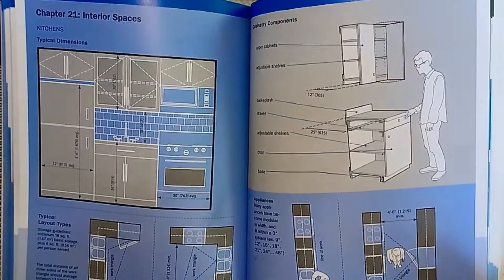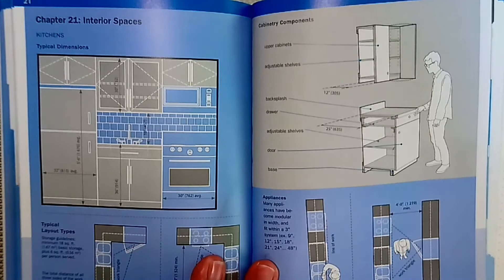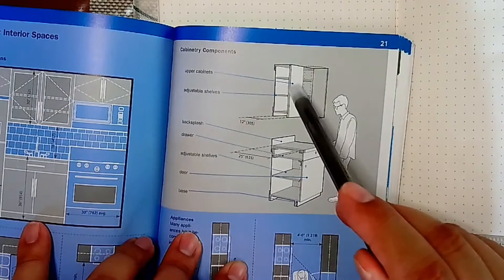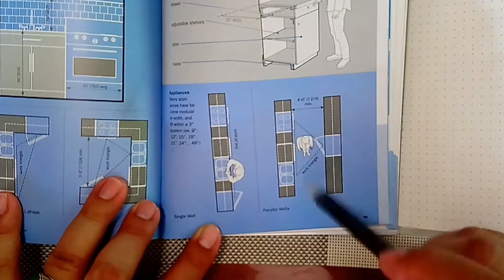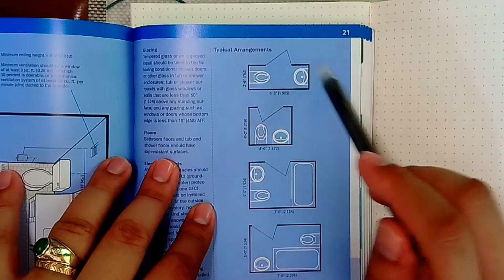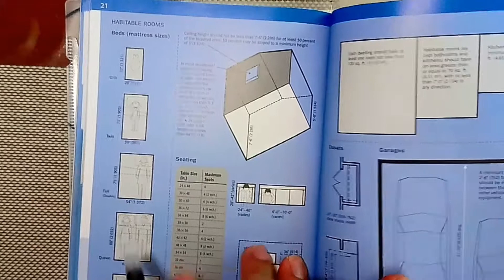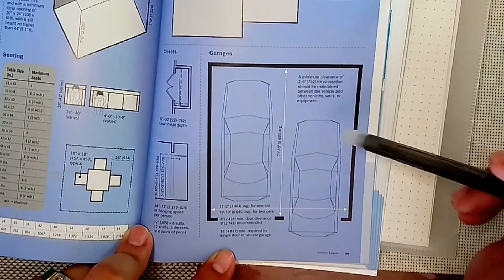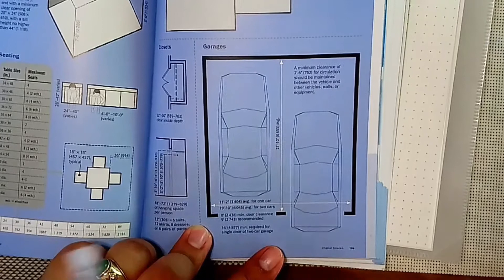DESIGN 1 LECTURE INTERIOR SPACES